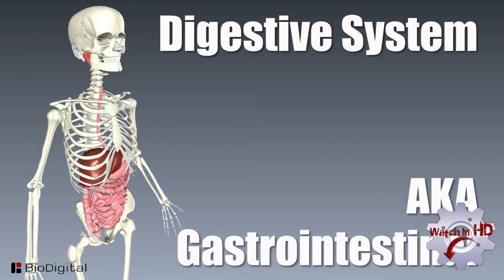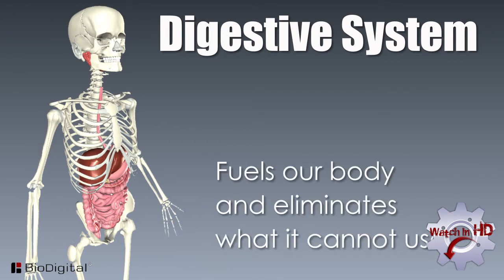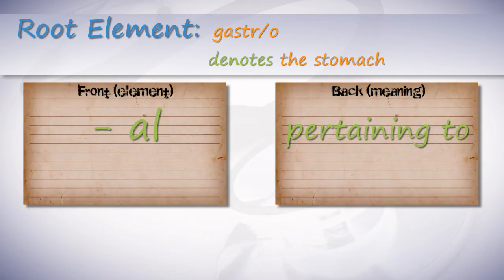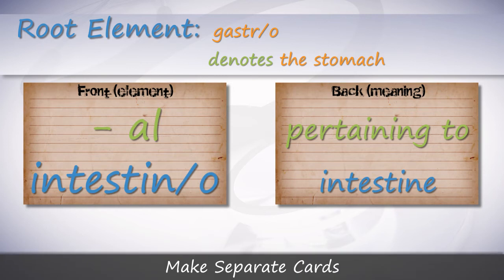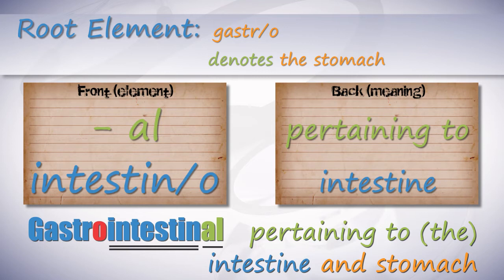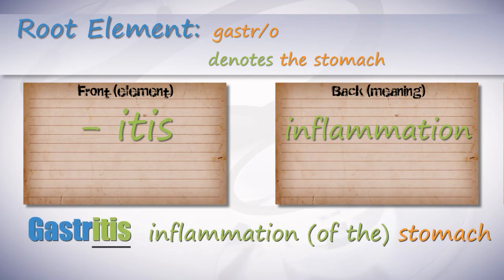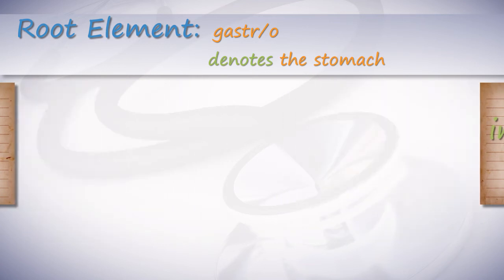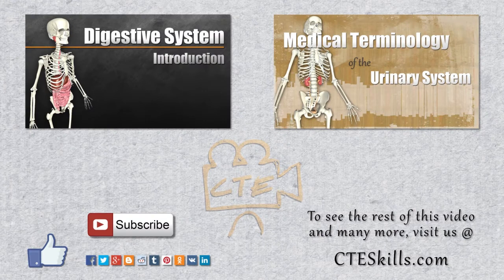Medical Terminology of the Digestive System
Rather than opening up a book and trying to learn all the medical terminology out there; CTE Skills, in our Anatomy and Physiology series, feel the best method to learn them is to study them in conjunction with the body systems. Learn how to pronounce, define, properly use and understand Medical Terminology pertaining to the Digestive System.